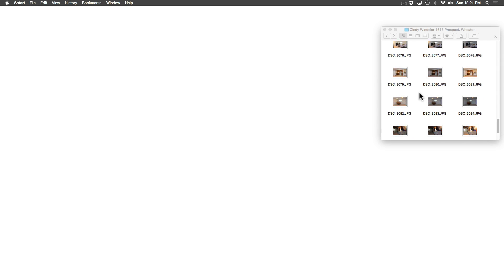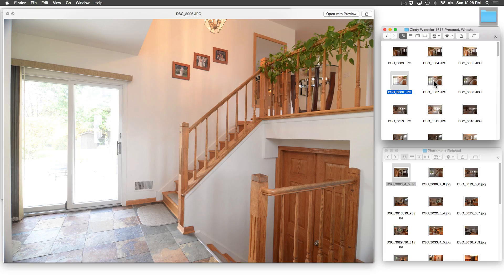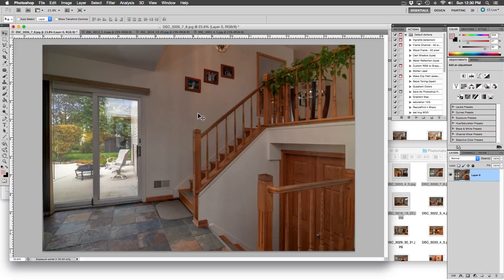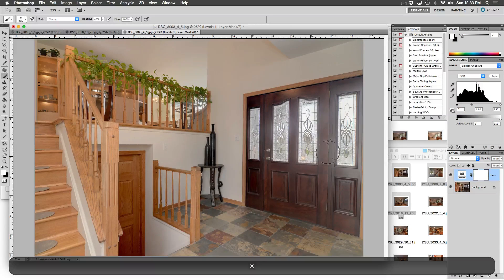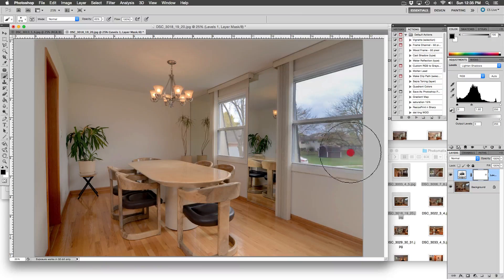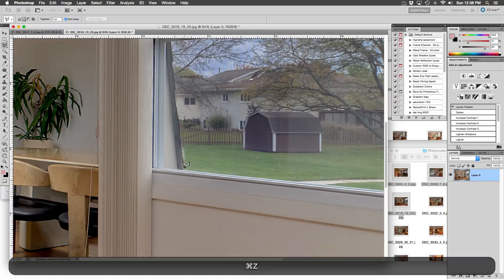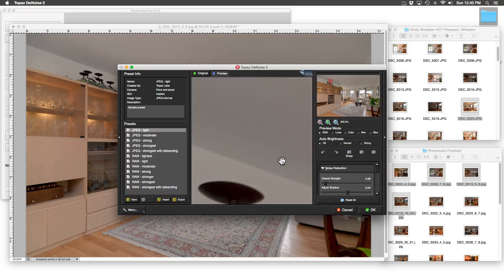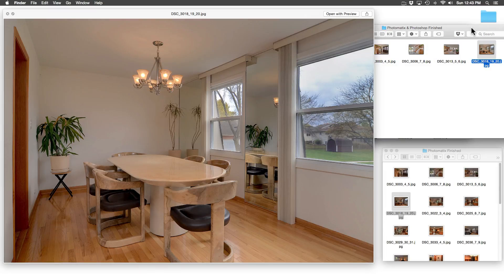Photomatix Pro 5 Tutorial - HDR for Real Estate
This is the tutorial you have been waiting for.  After tons of requests for a tutorial on Photomatix Pro 5, it is finally here.  How to use a combination of Photomatix and Photoshop to take your existing photographs and enhance the images to achieve a complex perfected result from the original digital photographs.  We have used a technique called exposure bracketing (taking several shots of the same subject using different exposures.)  Then using a batch function of exposure fusion in Photomatix, we blended the different exposures.  We will then pull the blended photos into Photoshop to finish them up.  Enjoy the quirky narrations!